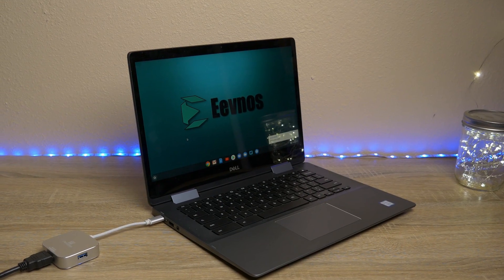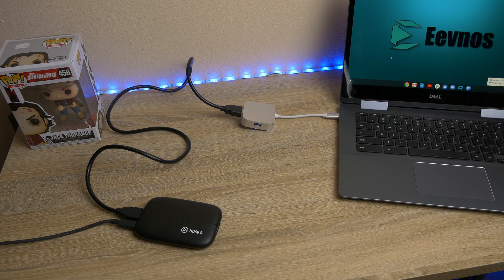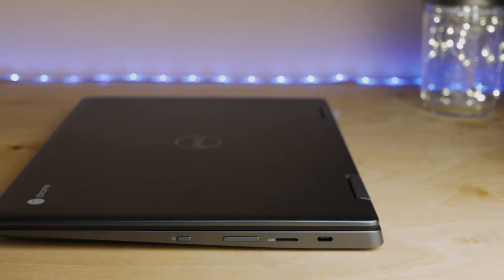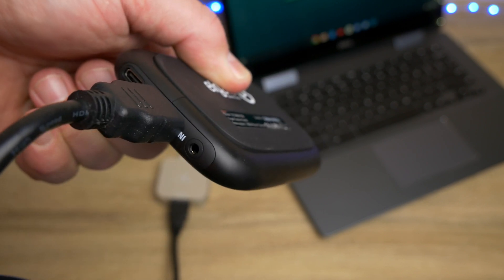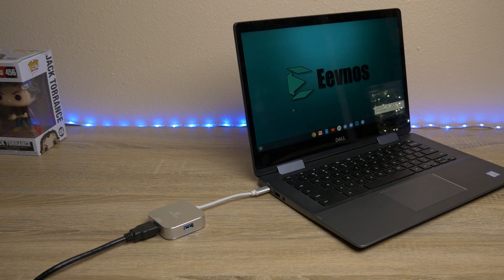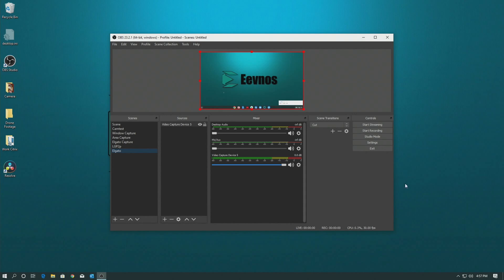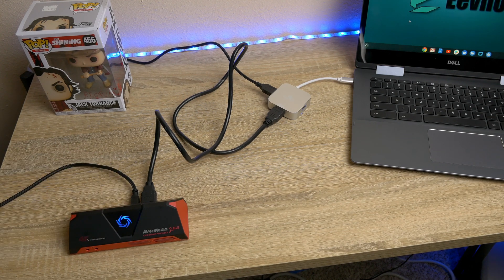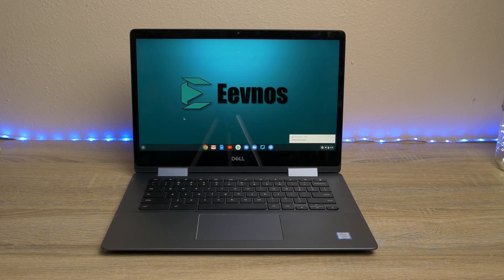How to Record Your Chromebook Screen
Today I talk about how to record your Chromebook screen. This is something that gets requested after every Chromebook video I do, so hopefully this helps!

If you have any questions or suggestions on methods that work for you, please leave them below in the comment section.

☀ Hardware Mentioned:
AverMedia Live Gamer Portable 2 Plus
Elgato HD 60S
USB-C HDMI Adapters